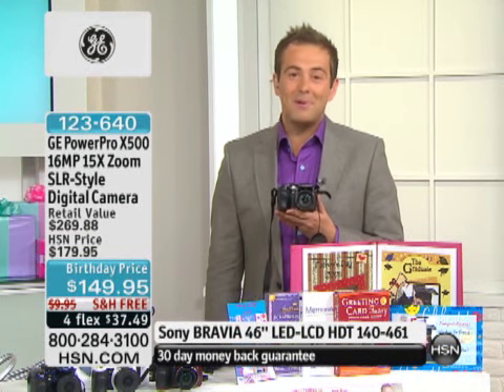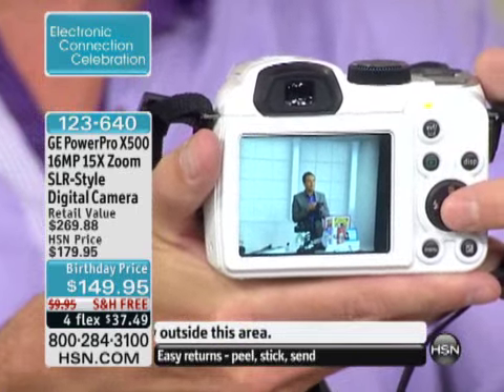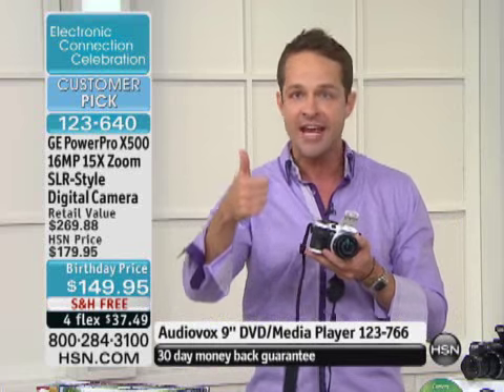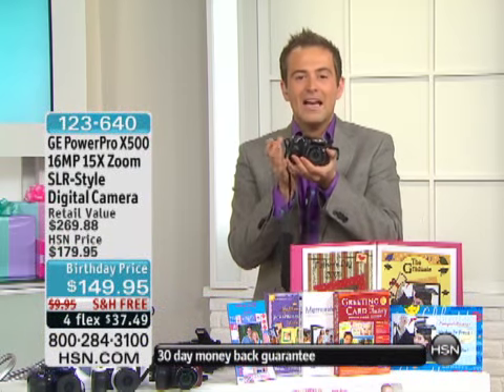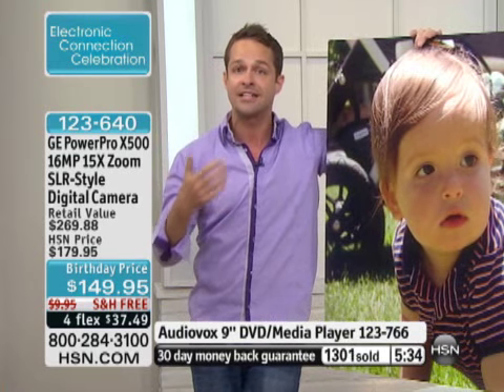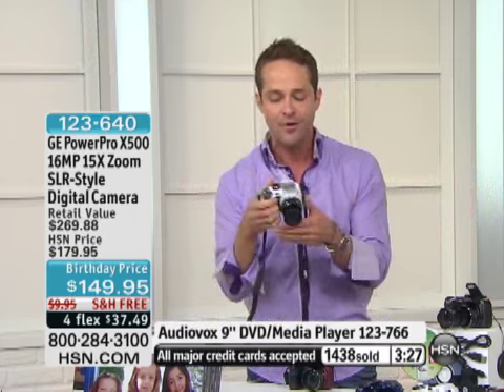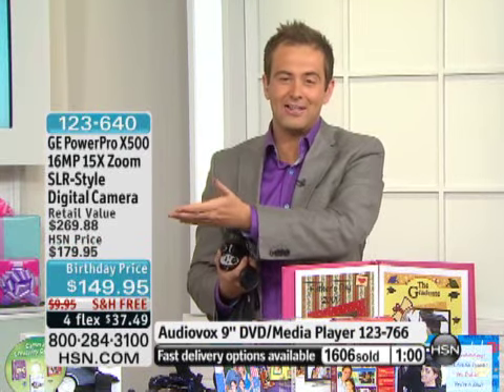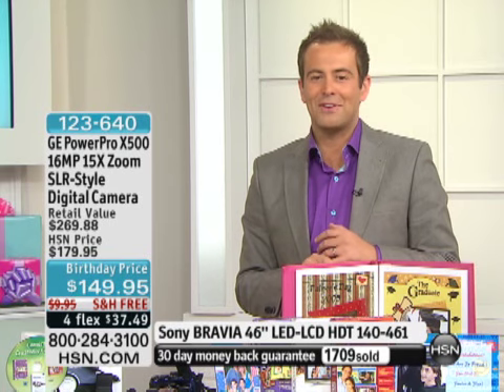GE PowerPro X500 16MP 15X Zoom SLR-Style Digital Camera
GE PowerPro X500 16MP 15X Zoom SLR-Style Digital CameraWant an SLR-style camera that has it all? The X500 delivers with high image resolution, a powerful wide-angle zoom, easy shot-capture...